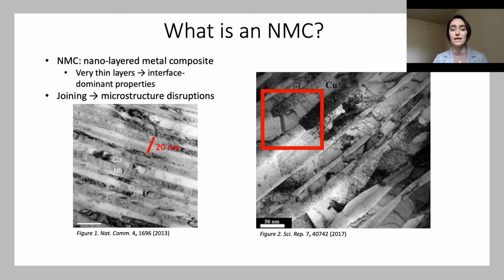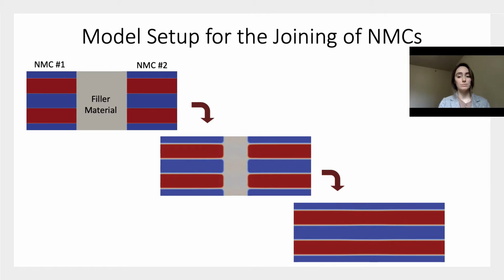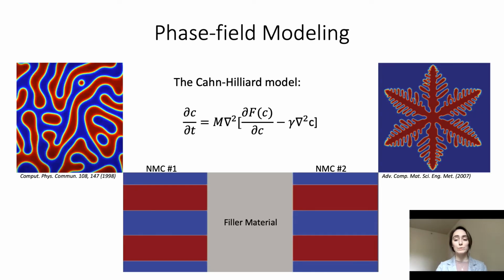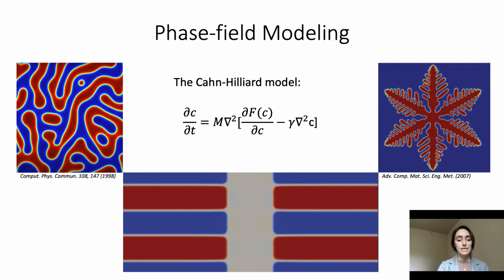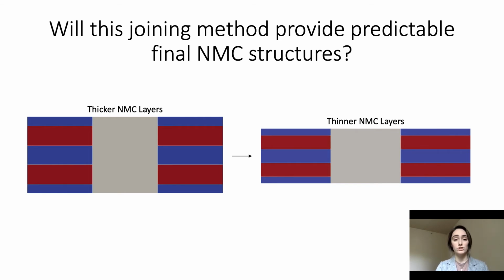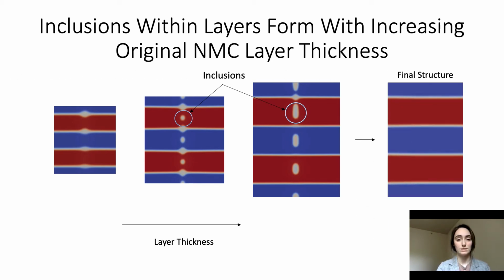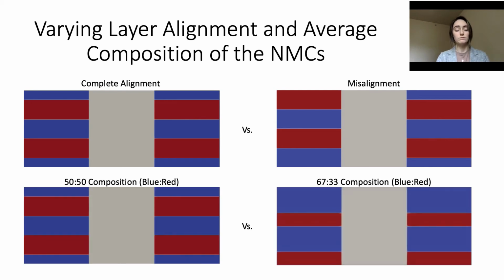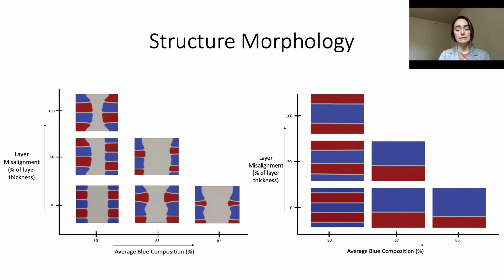Ward Lauren Final OREU